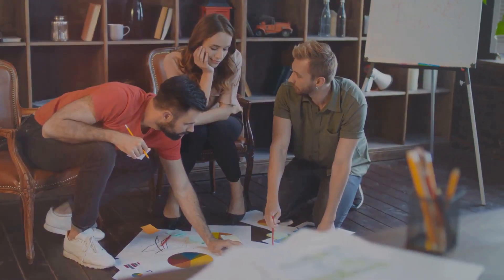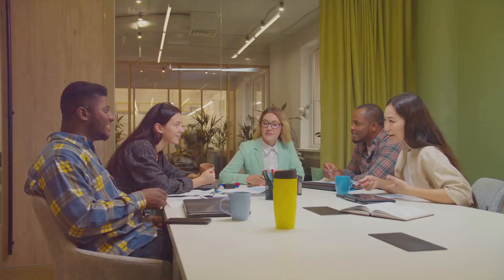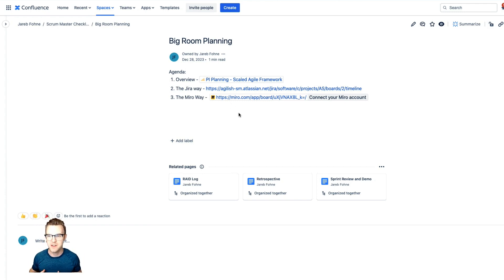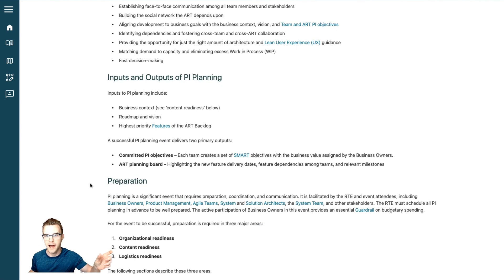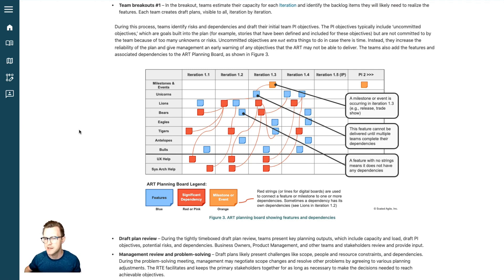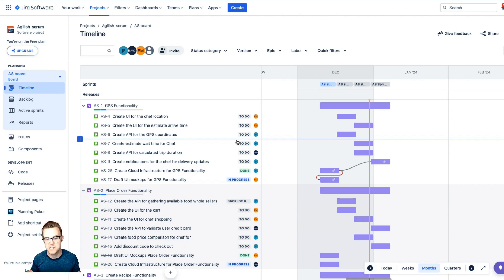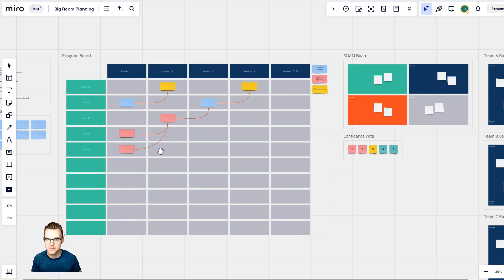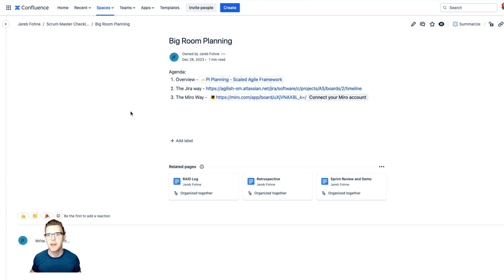Agile Big Room Planning | JIRA Tutorial | Advanced Scrum Master Training